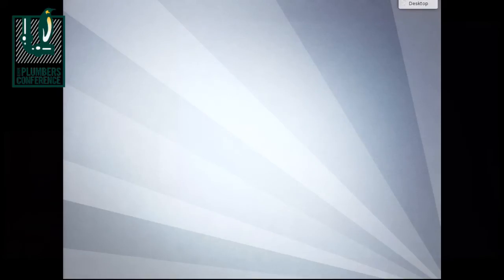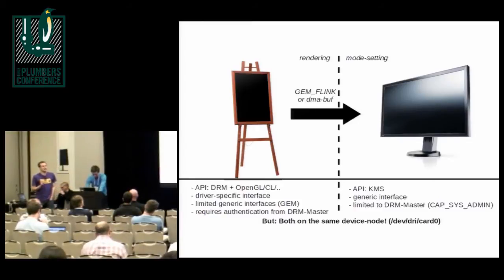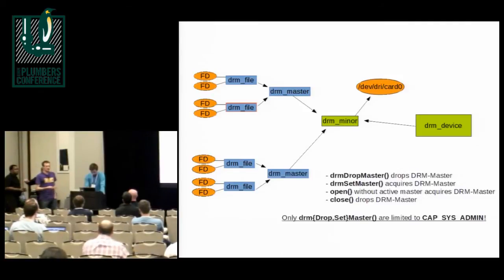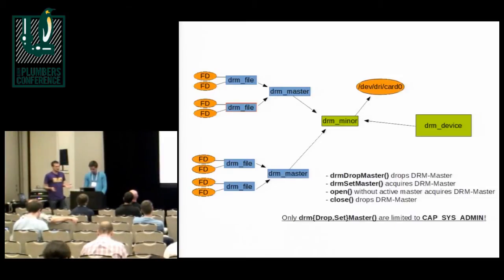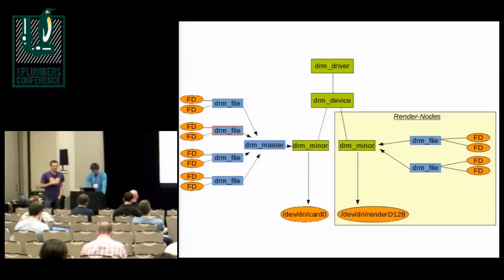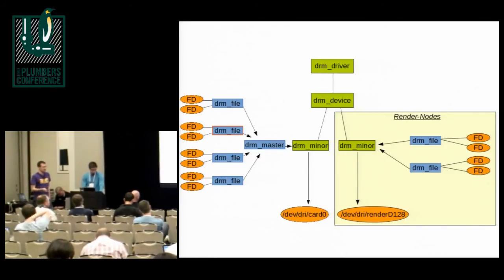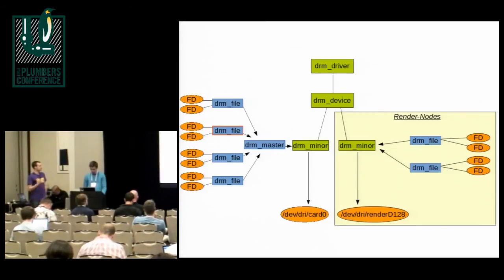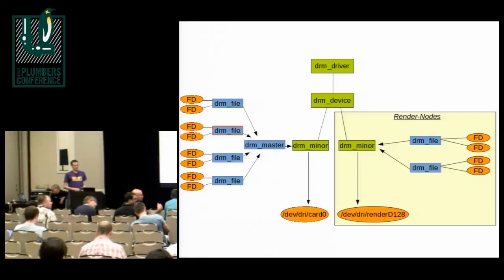Splitting DRM/KMS device nodes - David Herrmann, student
"For GPUs we currently put DRM and KMS APIs into a single device node even though they're mostly independent of each other. With render-nodes and modeset-nodes, we already have pending proposals to split DRM and KMS. These allow fine-grained access-control and shared nodes across multiple GPUs.
Furthermore, many devices provide modesetting functionality but no other advanced DRM features. Splitting KMS and DRM allows reusing KMS for these devices without requiring all the DRM code.
This discussion will highlight the ongoing work, show the benefits of multiple device nodes and allow for broad discussion how to proceed.